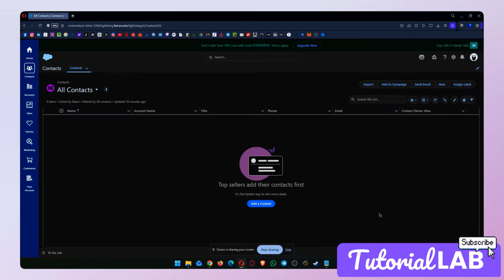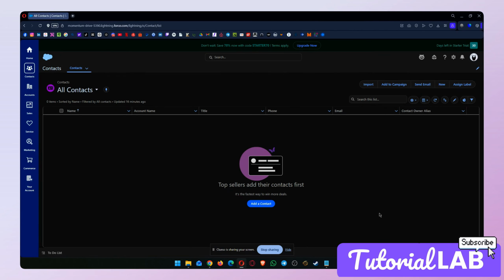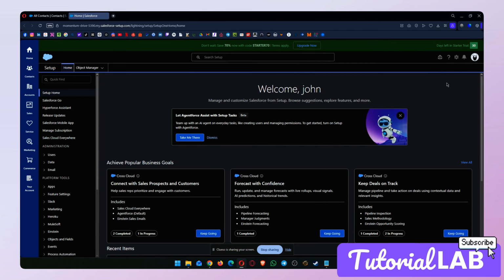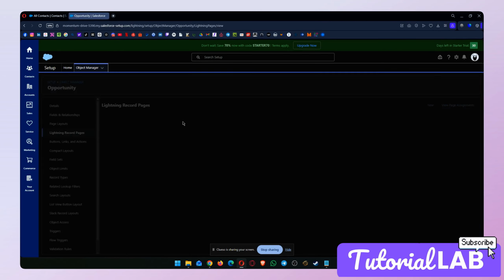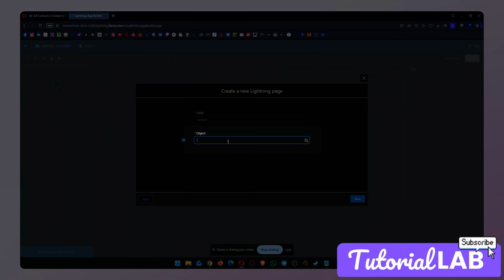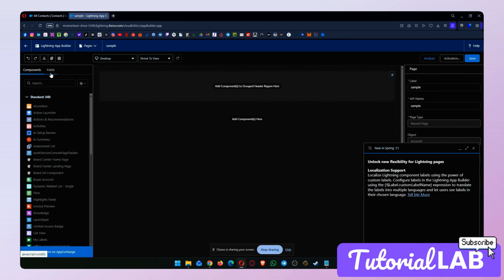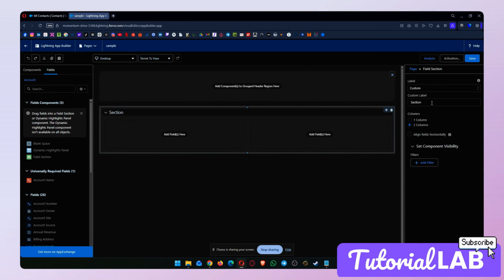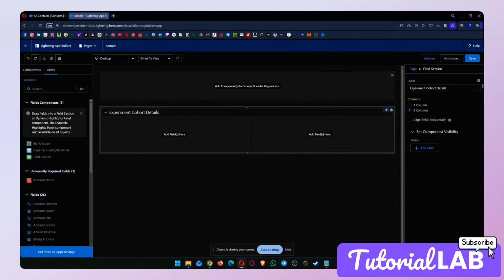How To Create Dynamic Actions In Salesforce (Step By Step)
How To Create Dynamic Actions In Salesforce

Hello everyone! In this video, I’ll show you exactly "How To Create Dynamic Actions In Salesforce" so you can control which buttons and actions appear for different users and records.

We’ll go step by step through "create dynamic actions in salesforce 2026" and explain how to configure them inside the Lightning App Builder. I’ll also show you how to use "salesforce lightning app builder dynamic actions 2026," how to "enable dynamic actions for custom objects," and how to customize actions based on record type, profile, or conditions for a smarter user experience.

By the end of this tutorial, you’ll confidently know how to create dynamic actions in Salesforce step by step.